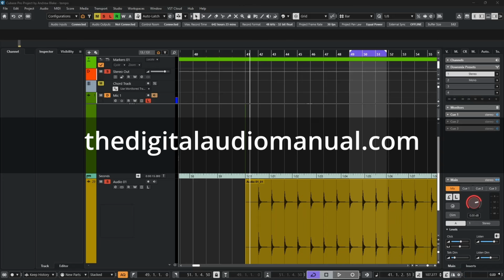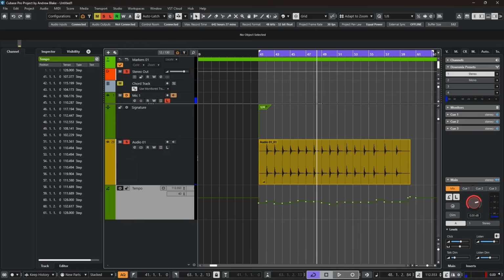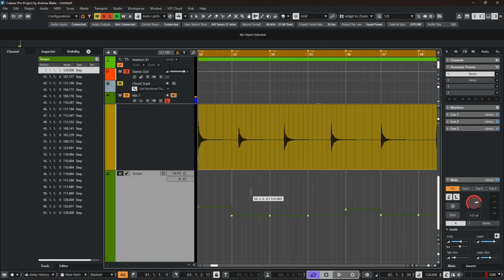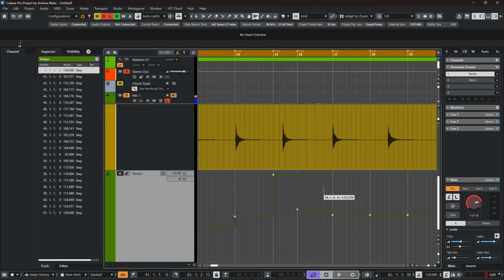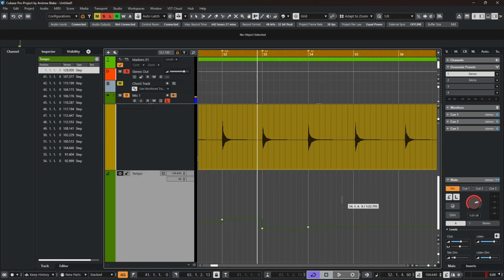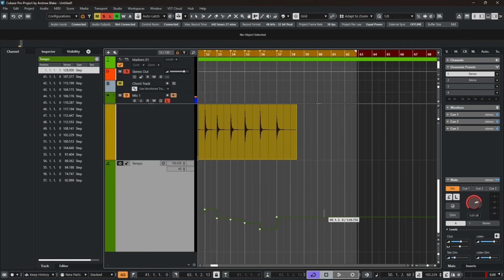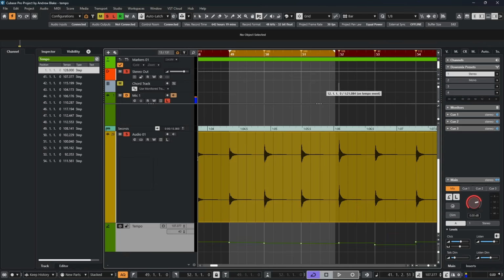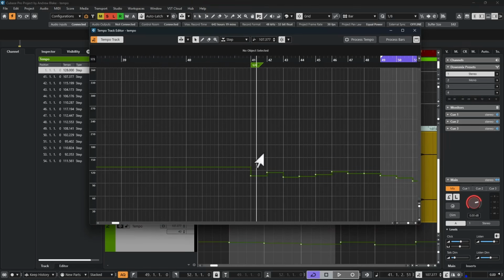Tempo Correction and Using the Warp Tool in Cubase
Are you struggling with audio that doesn’t quite fit the grid? In this video, we dive deep into mastering tempo correction and the power of the Warp Tool in Cubase. Whether you're dealing with live recordings that drift or complex tempo changes, I’ll show you exactly how to align your audio perfectly.
 We’ll cover everything from initial audio analysis to advanced refinements using the Tempo Editor. You’ll learn how to overcome common "pre-written point" issues, rewrite tempo marks with precision, and use shortcuts to speed up your workflow. By the end, you'll see a finished, corrected example so you can hear the professional results yourself.

• 00:00 - Introduction and overview of matching the Cubase grid to audio
• 00:35 - Using Tempo Detection and analyzing initial results
• 01:19 - Switching to the Warp Tool to refine alignment
• 01:45 - Understanding Warp Tool boundaries and common pitfalls
• 02:03 - Using the Tempo Editor to remove extra points
• 02:57 - Manually stretching and lining up audio with the Warp Tool
• 03:34 - Adding and duplicating tempo points for steady sections
• 04:11 - Useful shortcut: Selecting similar data to the end
• 04:43 - Previewing tempo values in the ruler while warping
05:11 - Conclusion and further Cubase resources